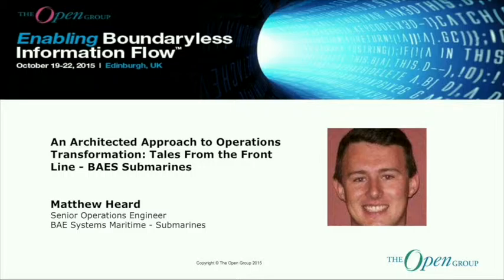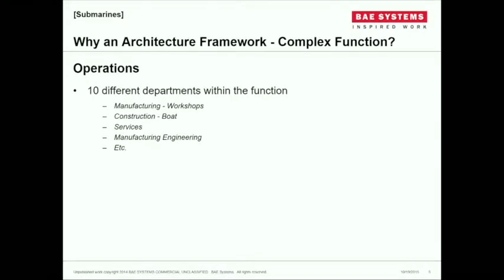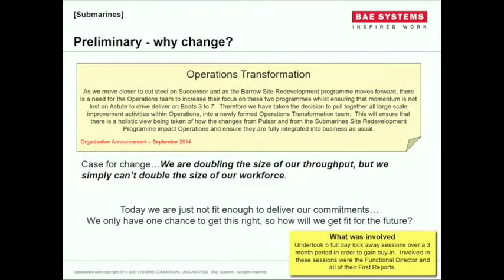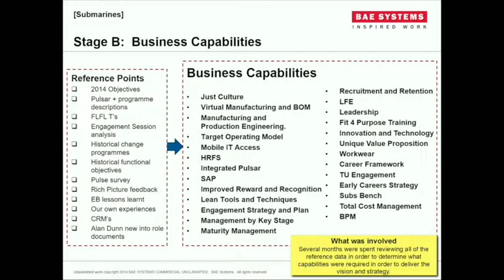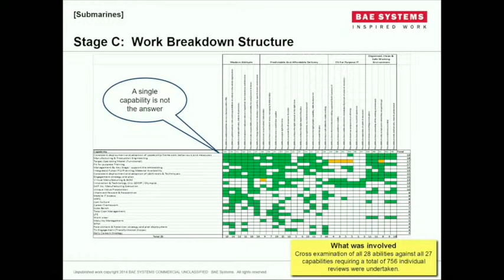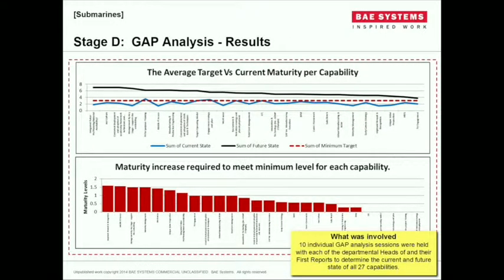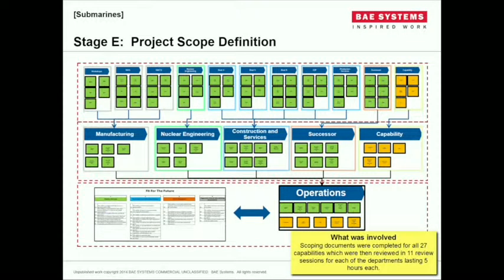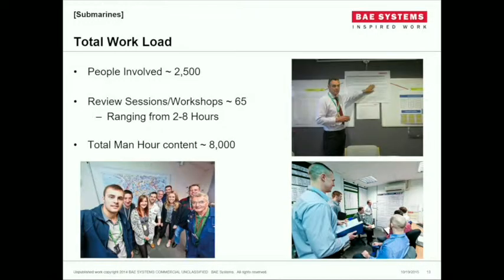The Open Group - An Architected Approche to Operation Transformation.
The Open Group - October 1015
Matthew Heard   Senior Operations Engineer
BAE Systems Maritime - Submarines